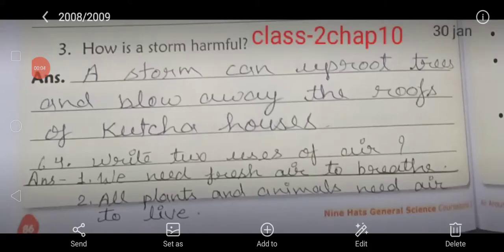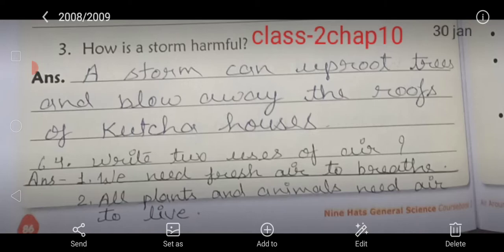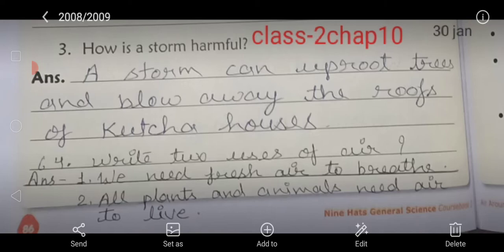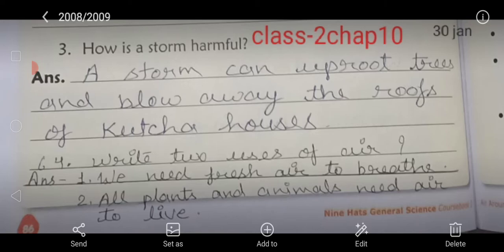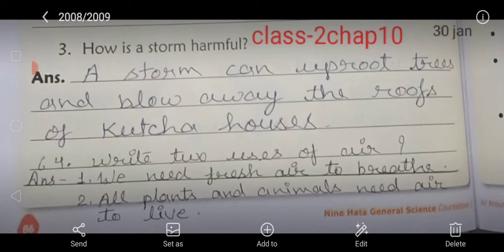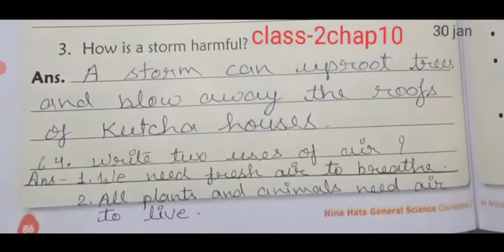CBSE_CLASS 2_ SCIENCE_ CHAPTER 10_ REVISION